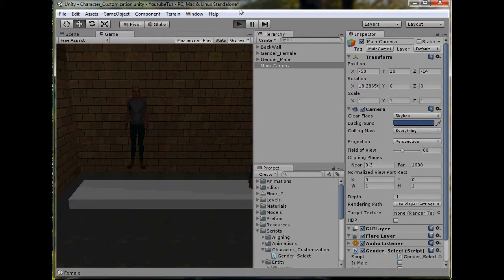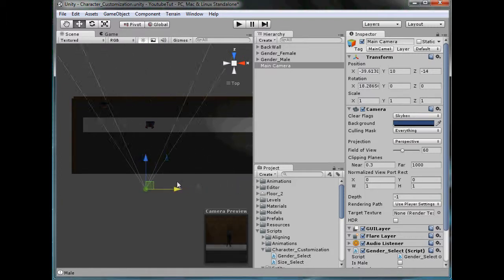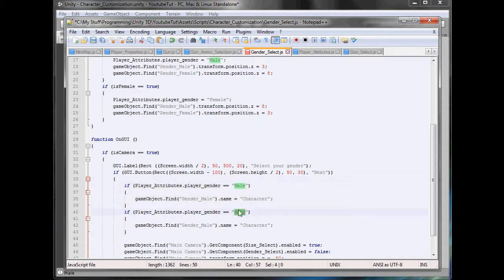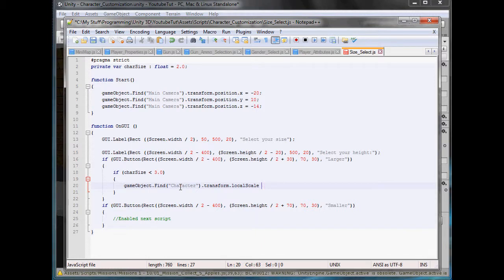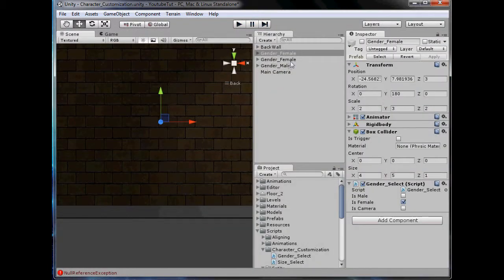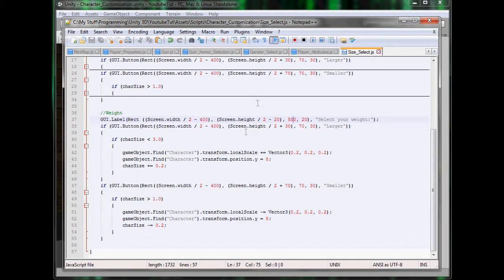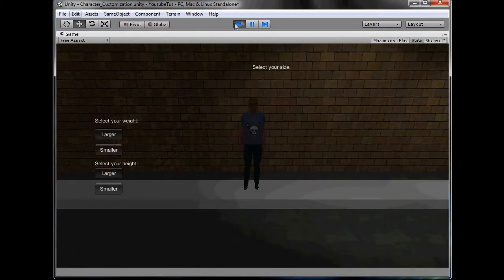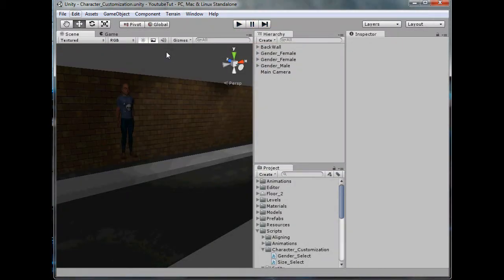Unity 3D Tutorial Part 72: Size selection!!!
Hello and welcome to my seventy-second tutorial on Unity 3D, in this tutorial I will be showing you how to make a size selection screen.